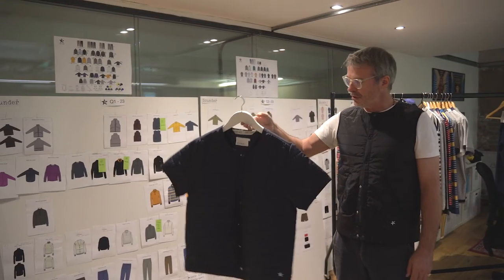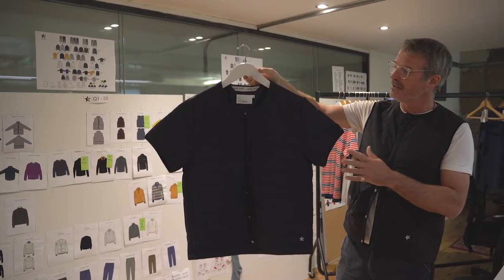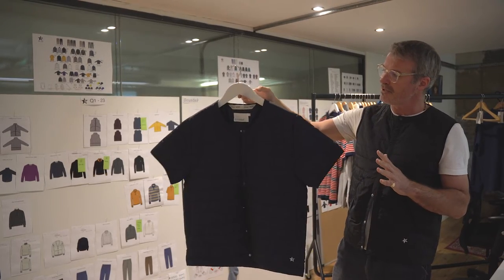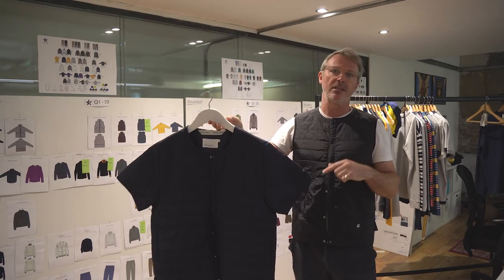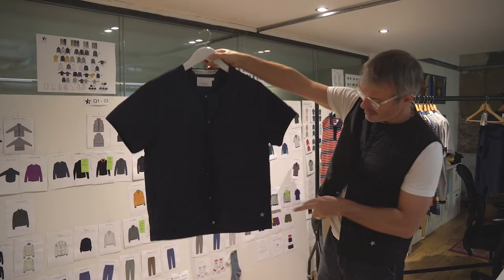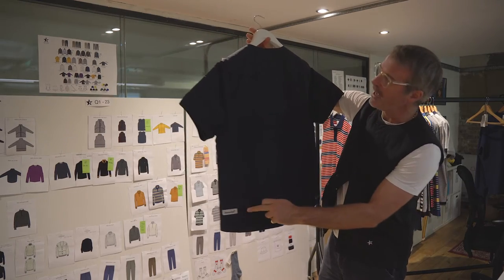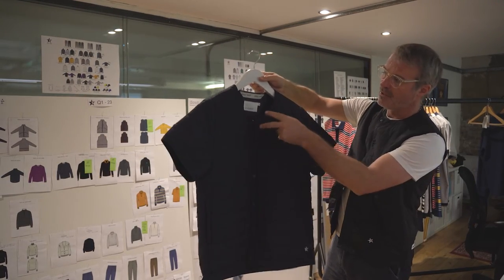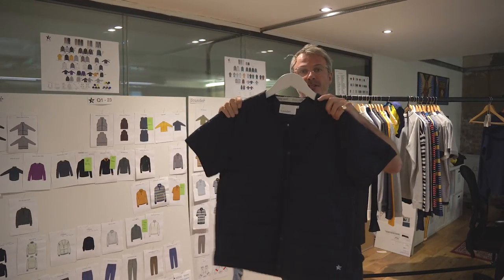The Play Lite Gilet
It seems that you lot just can’t get enough of our gilets.

Our classic Low Light Gilet was a bestseller from day one, so we added a new version for 2021 - the same stylish cut, but a new eco-cambric water-repellent fabric from British Millerain. Then along came our Himalayas series - gilets and jackets made from an Italian polar fleece, with deep pockets and front and back and a rugged styling that’s perfect for any activity in the great outdoors.

Now we’re pleased to introduce the Play Lite series - a quilted jacket available in both a gilet and short-sleeved version. Both are made from a lightweight nylon with polyester lining and filler, which translates to packing up small without compromising on cosiness. We’ve replaced the zip with snap button fastening, added elasticated front pockets with an embroidered Sounder star, and a handy inside pocket for your scorecard and pencil.

We know you’ll love the Play Lite just as much as you loved the Low Light series, so don’t hang around - this is a limited-edition piece that’s sure to sell out.